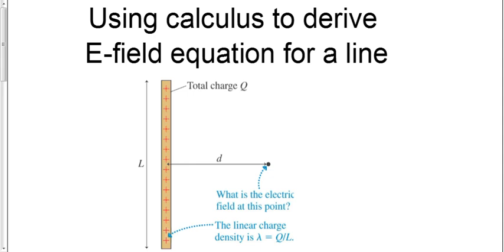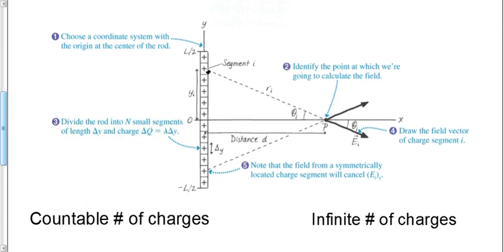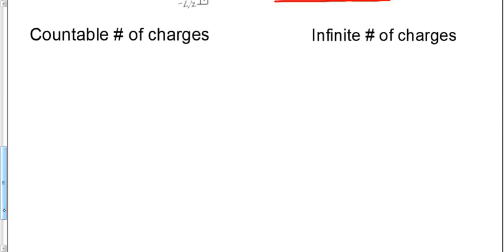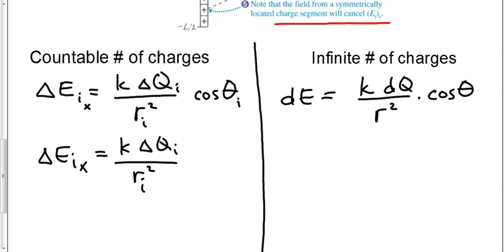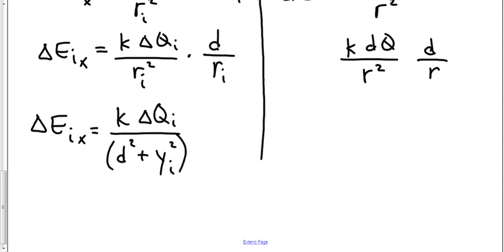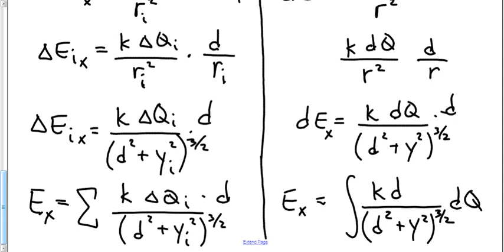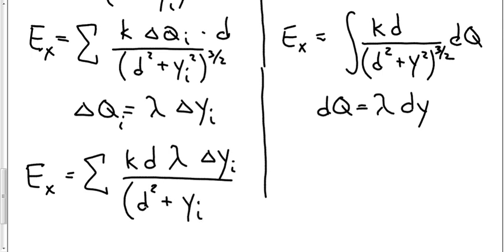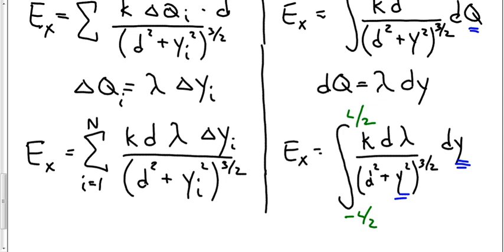Using Calculus to derive E field for a line